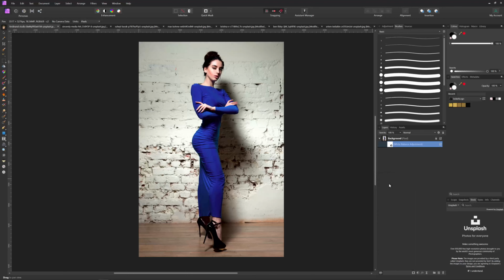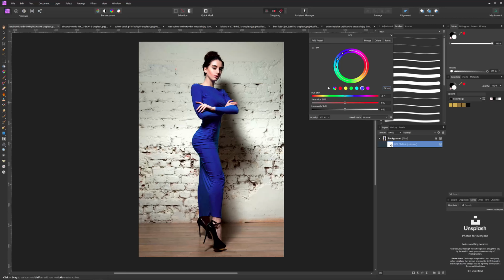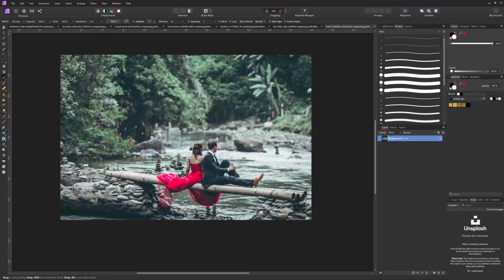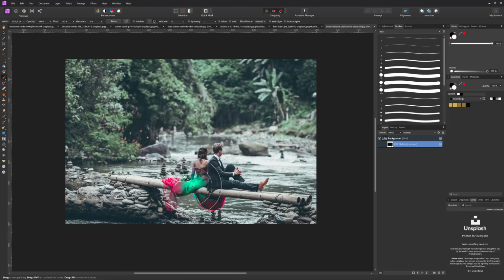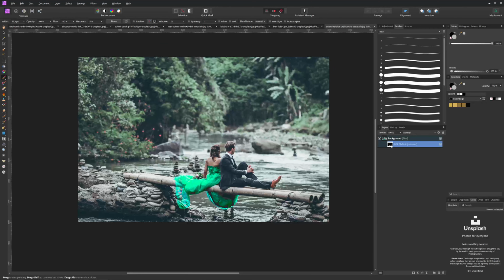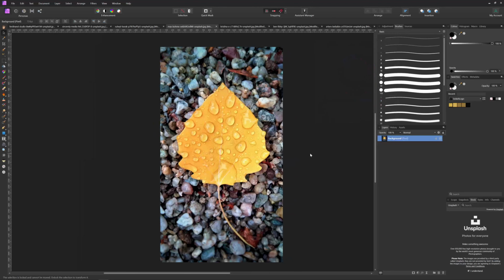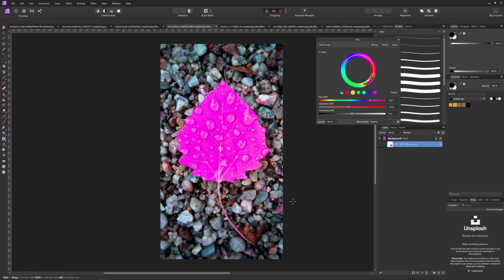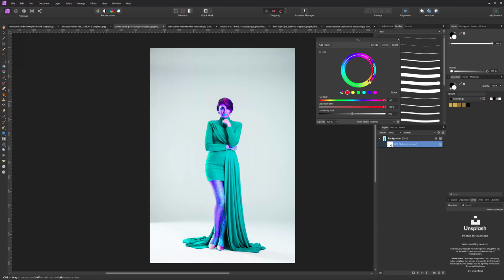🎨 How to change any color to different one ? 5 examples using | Affinity Photo simple tutorial ‼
Hi! 🖖
How can You change color to any another color ? Fix shades and tones of given color ? It`s simple. The film has three parts.
🎨 Introduction: 1st minute - quick edit example - quick fix
📚 Main part: full explanation, masking and more.
😄Ending : Summary of the entire process.

In Affinity Photo, click:
1. Adjustments - HSL
2. Click on "Picker" and then choose a color from the photo.
3. We correct the color range on the color wheel.
4. Change the color with the "Color shift" slider.
5. We mask redundant elements that should not be changed.

00:00 Intro
00:25 Example - blue dress - pink
03:00 Why is it so easy to get out?
05:15 Masking
07:30 Example - pink neon
08:23 Example - yellow leaf
09:00 Changing the switch color can add added value to the appearance
11:15 Example - a red dress
11:50 Removing skin from mask and issue with the dress
13:35 Remove edge fringing with adjusting other more narrow selection of colors
14:10 Summary : The Golden Rule - HSL, Picker, Color Range, Hue Shift, Masking.

Same color mix in photoshop. THE PRINCIPLE IS THE SAME. Affinity does it quite blocky and the choice of the color range is much more precise in the photoshop :(

Photos link from Unplash.com and many thanks to the people who shared them:

Likes, subscribes and comments appreciate my work! 🖖